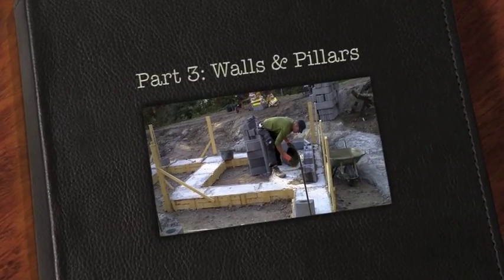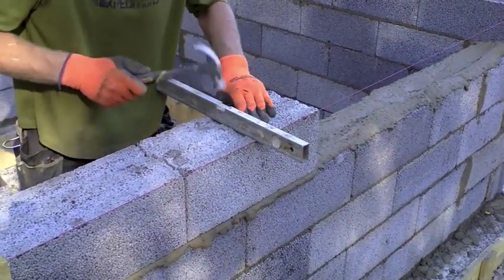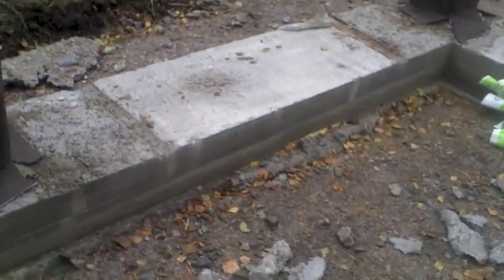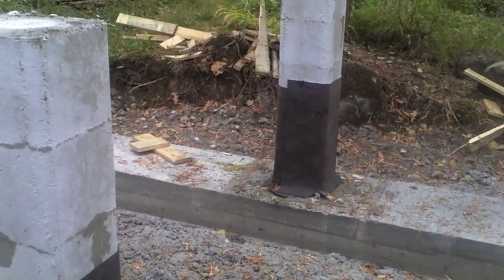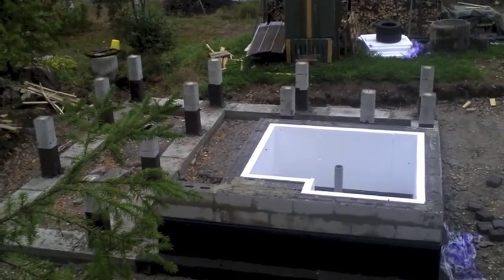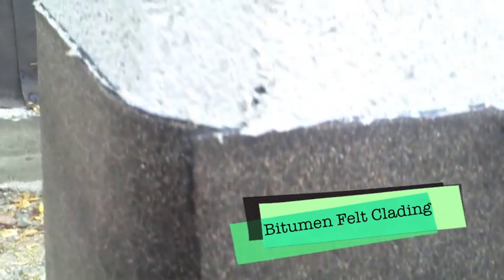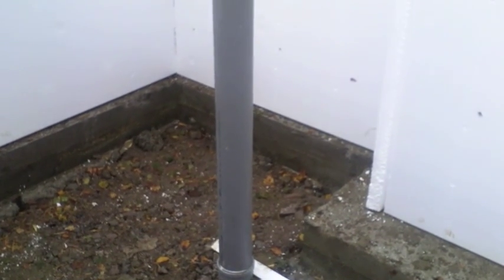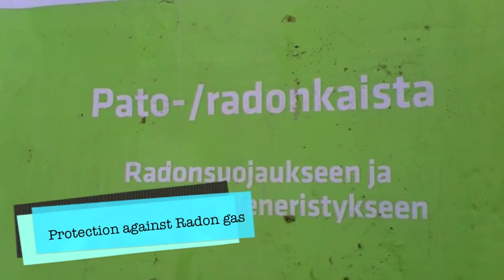Building a log cabin in FInland: Sauna foundations and drainage (Part 3)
Building a log cabin in Finland (part 3)